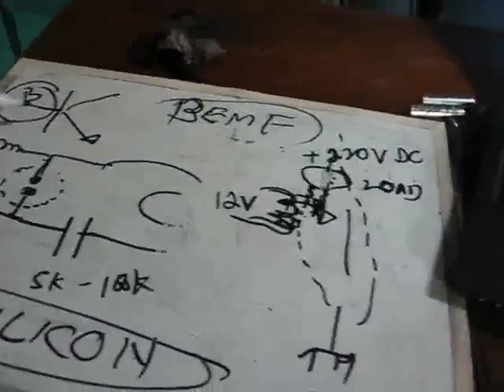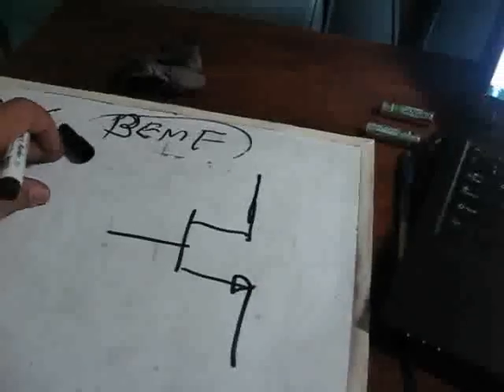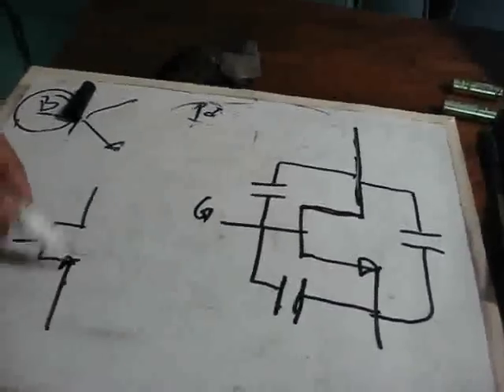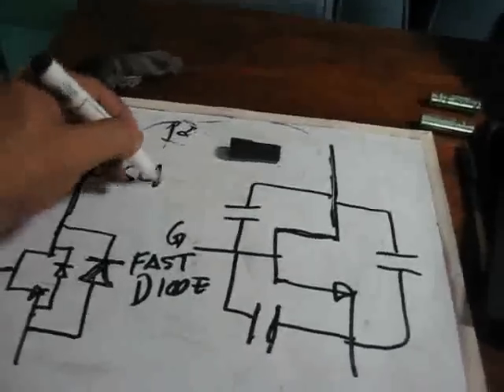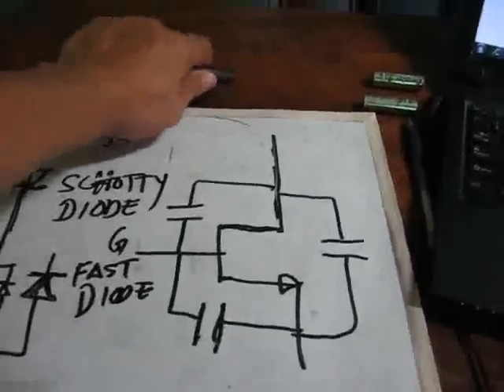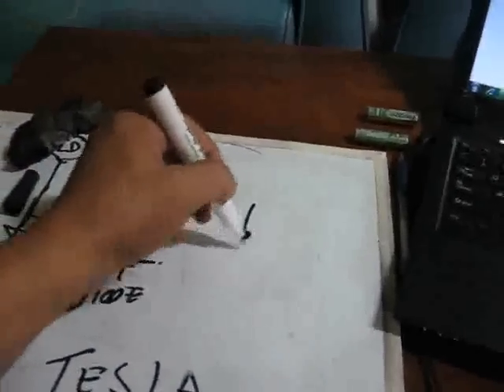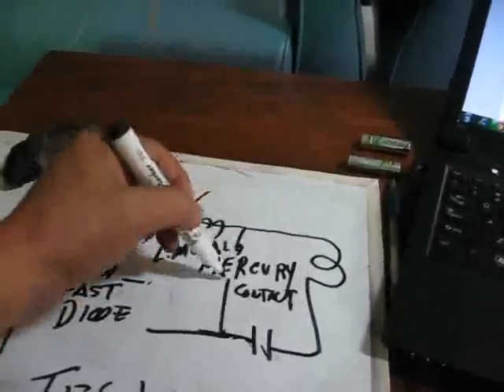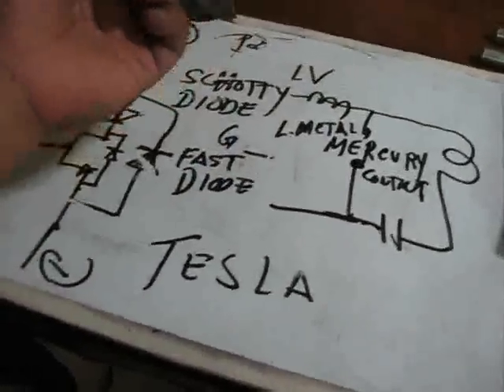Aviso self charging motor 4 of 6 About IGBT & other power switching modules MVI 1456